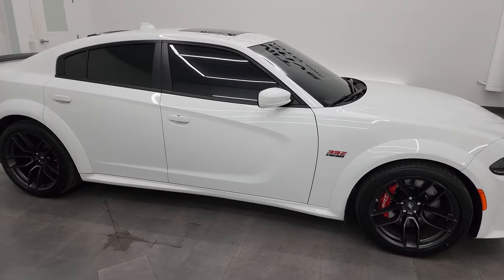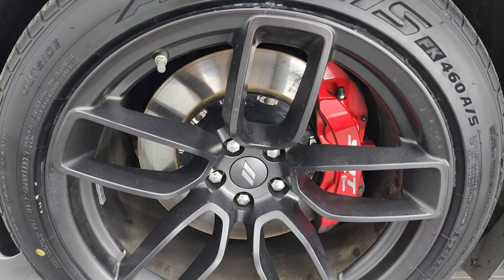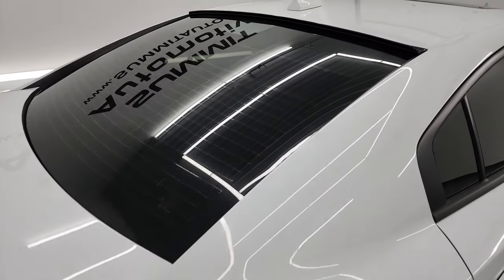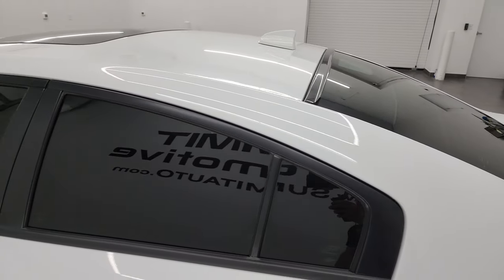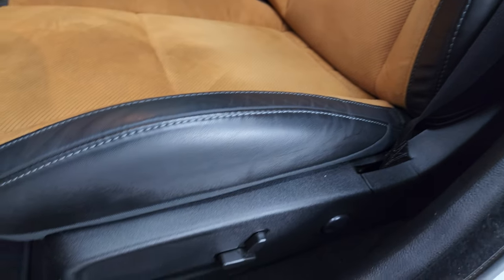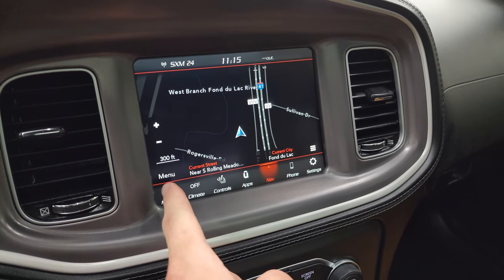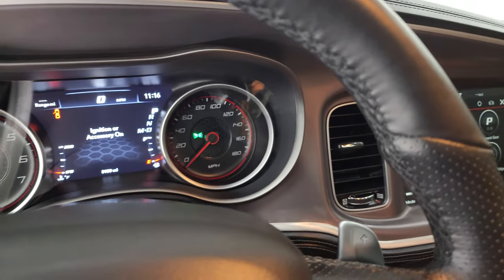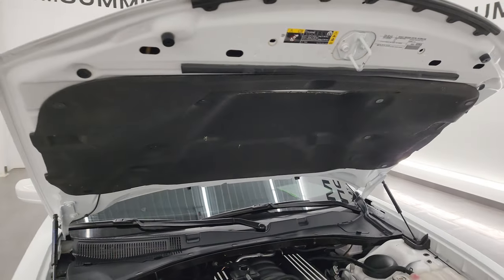2022 DODGE CHARGER SCAT PACK WIDEBODY WHITE KNUCKLE 4K WALKAROUND 13820ZA SOLD!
This 2022 DODGE CHARGER SCAT PACK WIDEBODY WITH CARAMEL ALCANTARA AND BLACK LEATHER FOR SALE IN FOND DU LAC OSHKOSH WISCONSIN 54935 is the vehicle we did walk around review of today.

Thank you for checking out this video of this 2022 DODGE CHARGER SCAT PACK WIDEBODY WITH CARAMEL ALCANTARA AND BLACK LEATHER FOR SALE IN FOND DU LAC OSHKOSH WISCONSIN 54935

STOCK: 13820ZA
PRICE: $61,999
MILES: 8,170
MAKE: DODGE
MODEL: CHARGER
VIN: 2C3CDXGJ6NH159346
LOCATION: FOND DU LAC OSHKOSH WISCONSIN, 54937 TRUCKS ON 41

1 OWNER! CLEAN TITLE HISTORY! CLEAN CARFAX! 6.4 Liter V8 Hemi Engine, 485 Horsepower, Four Door Sedan, R/T Package, Scat Pack, Wide Body Widebody, 8 Speed Automatic Transmission, Automatic Transmission Center Console Shifter, Rear Wheel Drive RWD 4x2 Two Wheel Drive, Factory GPS Navigation System, Power Sunroof Moonroof Sun Roof Moon Roof, Reverse Backup Camera Rearview Camera, Carven Dual Rear Exhaust, Blind Spot Monitoring System BSMS, Non Smoker, Dual Power Air Conditioned Ventilated and Heated Seats, Black Ebony Leather Seats, Caramel Tan Suede and Black Leathers Seats, Bucket Seats, Memory Driver's Seat, 2nd Row Heated Seats, Heated Power Mirrors with Blindspot Indicators, Electronic Stability Control Traction Control ESC, Falken Azenis FK460 A/S 305/35 ZR20 Tires, 20 Inch Rims Premium Wheels, Painted Alloy Rims Premium Wheels, Four Wheel Disc Brembo Brakes, Decklid Spoiler, LED Fog Lights, LED Headlights, LED Running Lights, Rear LED Racetrack Tail Lamps, Reverse Sensors, Easy Fuel Capless Fuel Fill, Cowl Induction Sport Hood, AM / FM Radio Tuner, Sirius/XM Satellite Radio Capabilities Sirius / XM, Uconnect 8.4AN System 8.4 Inch Touchscreen with AM/FM/BT/ACCESS/NAV, 7-Inch Multi-View Display, Alpine Premium Audio Sound System, SOS / Assist System, U Connect Hands Free Bluetooth Hands-Free Phone System Blue Tooth, Android Auto Compatible, Apple Car Play Compatible, Auxiliary MP3 Jack Portable Audio Connection, USB Jack Portable Audio Connection, Enter-N-Go System Keyless Entry System, Keyless Entry with Factory Remote Start, Push Button Start, Rear Window Defroster, Adjustable Height Seatbelts, Driver and Passenger Front Air Bags, L.A.T.C.H. Child Safety System, Side Curtain Air Bags SRS Safety Restraint System, Heated Steering Wheel Multi-Function Steering Wheel Controls, Homelink System with Three Programmable Buttons for Garage Doors, Lighting Systems & Security Systems, Compass, Outside Temperature Display and Mileage Display, Dual Multi-Zone Climate Control , Fold Down Rear Seats, Factory Floormats, Air Conditioning AC, Cruise Control, Power Locks, Power Windows, Automatic Headlights Autolamp, Power Tilt/Telescope Steering Wheel, 3 Year / 36,000 Mile Remaining Factory Bumper to Bumper Warranty, Whichever comes first, 5 Year / 60,000 Mile Remaining Powertrain Factory Warranty, Whichever comes first, White Knuckle Clearcoat, ONE OWNER! CLEAN AUTOCHECK! Very very clean inside and out! This is one of the sharpest 2022 Dodge Charger cars we have ever had on our lot! Make your move before this super clean ride is gone!

STOCK: 13820ZA
PRICE: $61,999
MILES: 8,170
MAKE: DODGE
MODEL: CHARGER
VIN: 2C3CDXGJ6NH159346